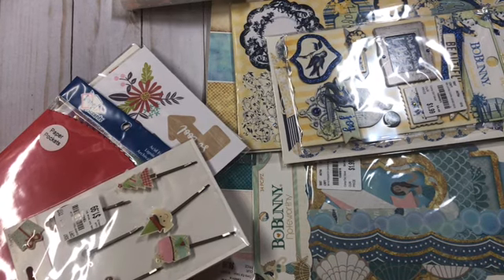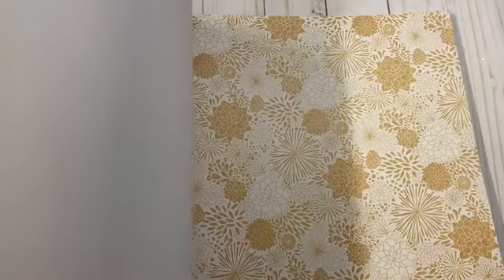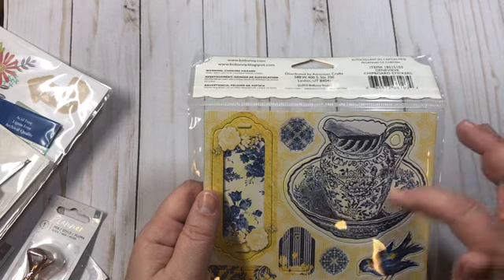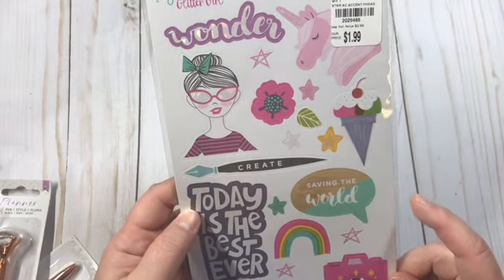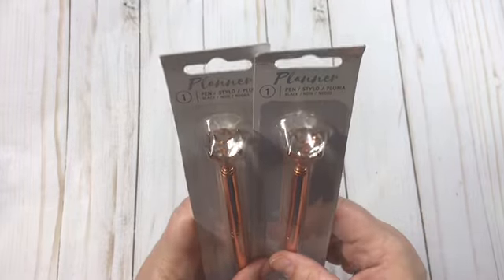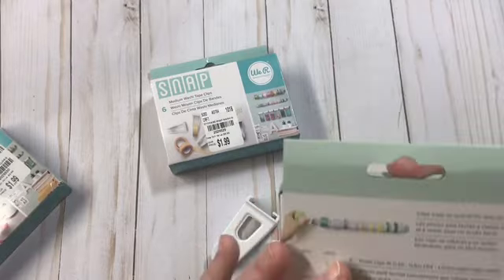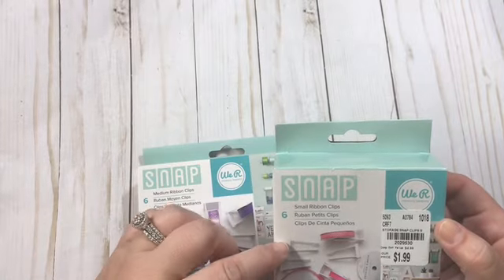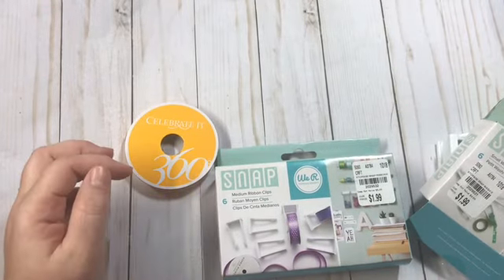Tuesday Morning Haul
AnchorLife5
Etsy

Craft like no one is watching- Facebook